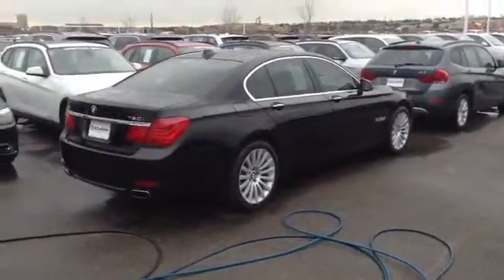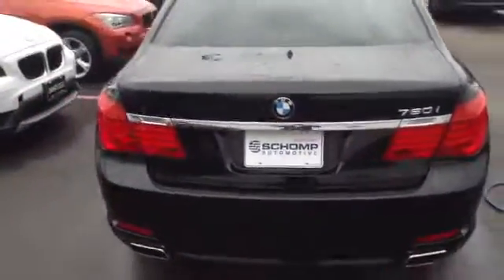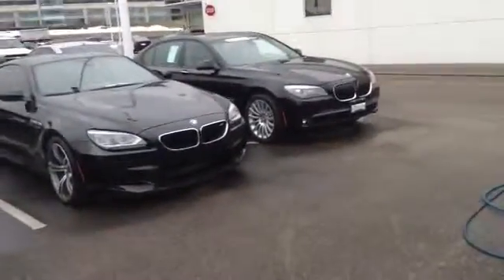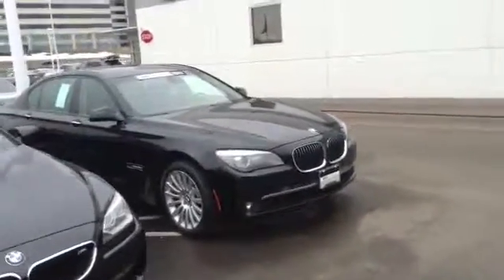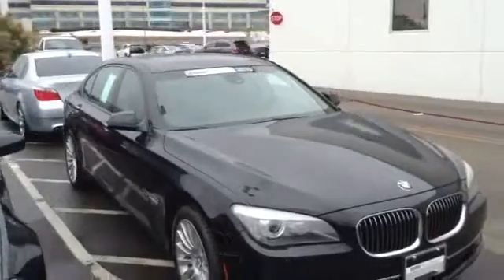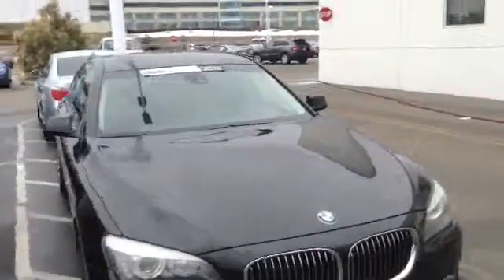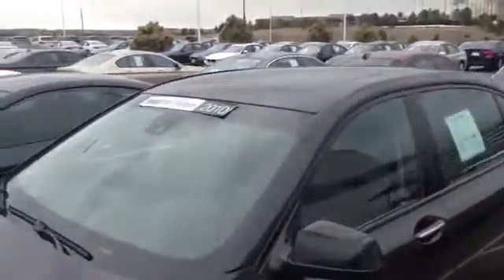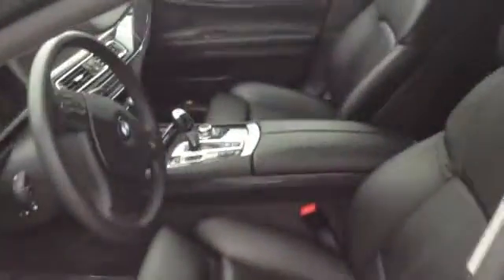BMW 750i Matty D